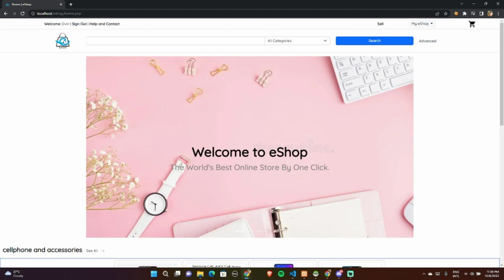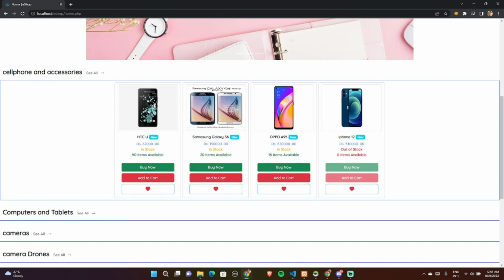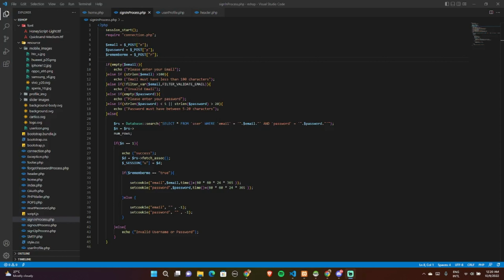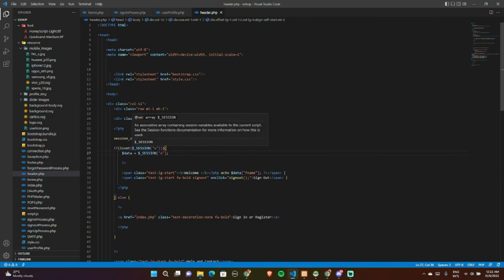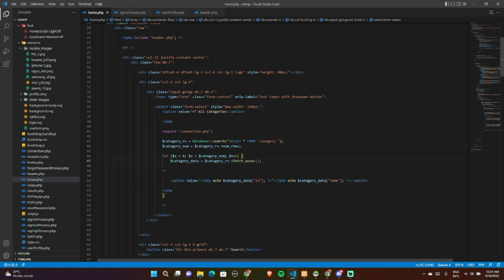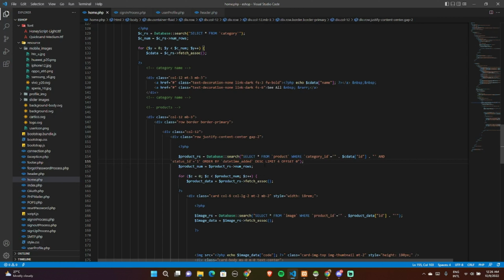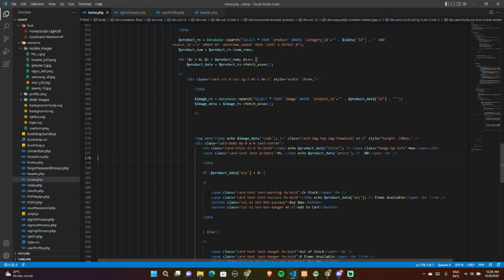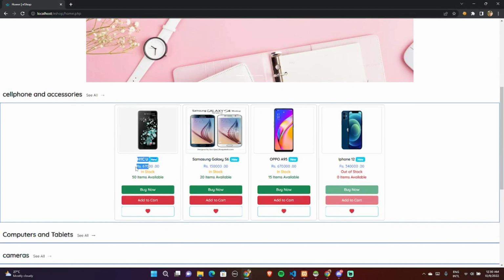Web Programming Task 08 | 1st year | Java institute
Subject : Web Programming I
Video title : Web Programming Task 08 | 1st year | Java institute